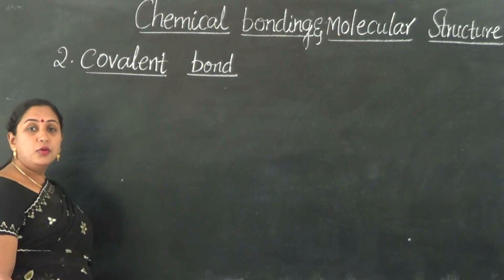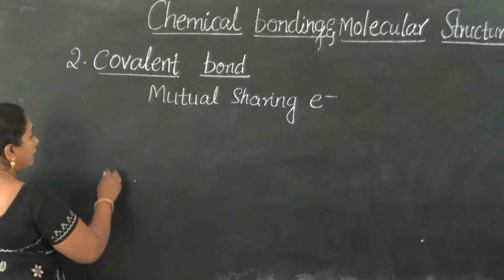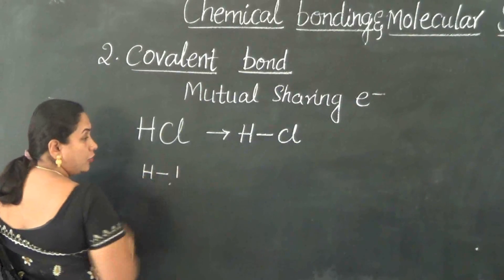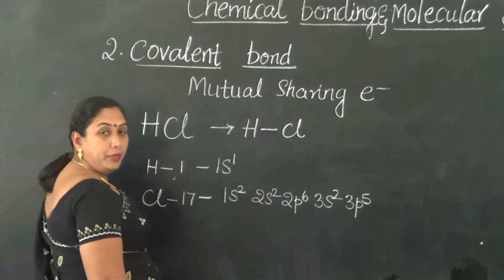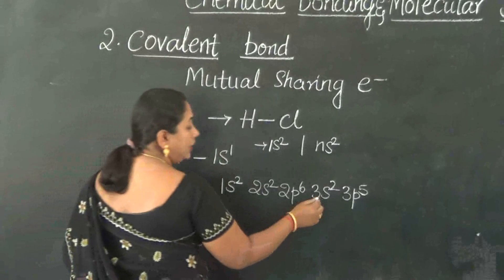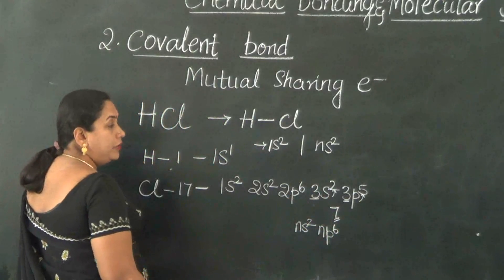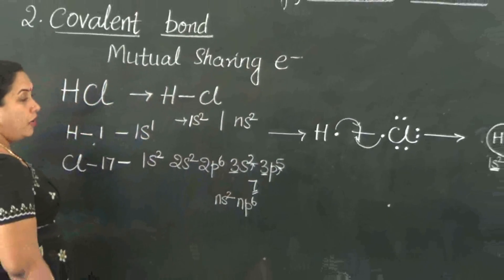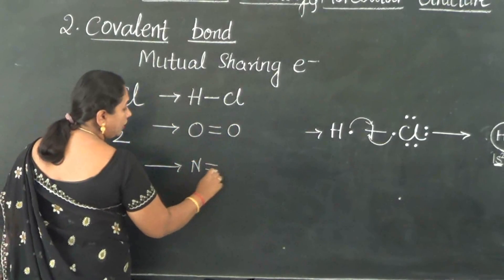Class 11/I PUC Chemistry lecture 02 Chemical bonding & Molecular Structure Covalent bond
Prof.Shanthi datta is lecturing on the formation of covalent bond formation explained with the help of Lewis electron dot structure. This is a lesson from NCERT SYLLABUS class 11. Name of the lesson:Chemical bonding & Molecular Structure